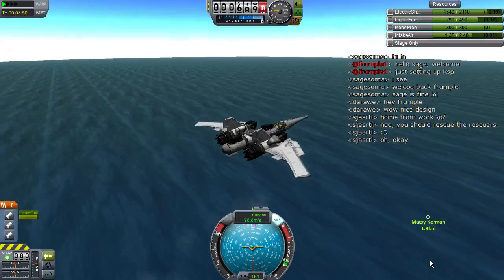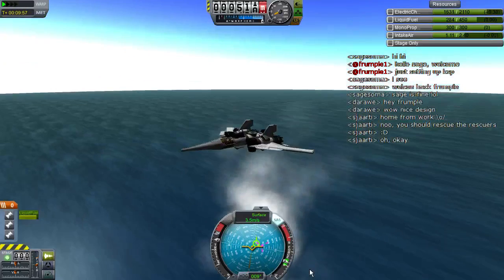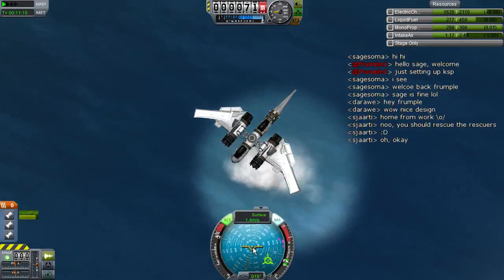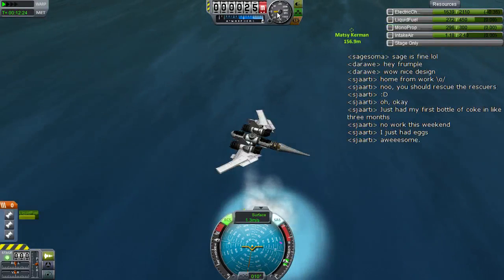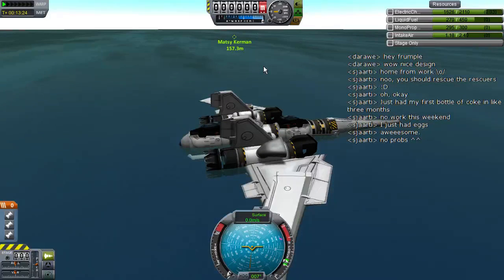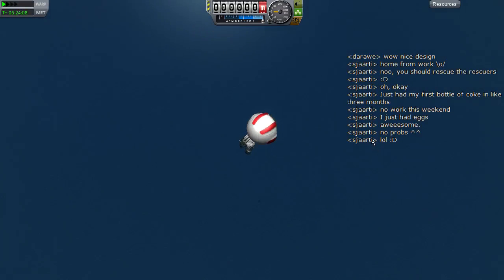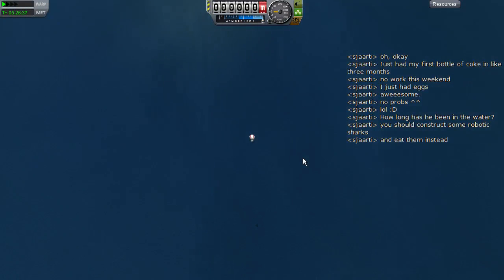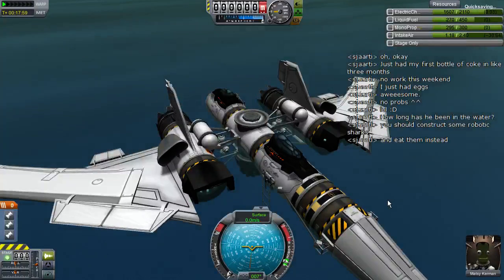KSP | Water TakeOff and Landing 1/2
And a sweet near miss of a crap landing right at the end. Also 1st succesfull water rescue